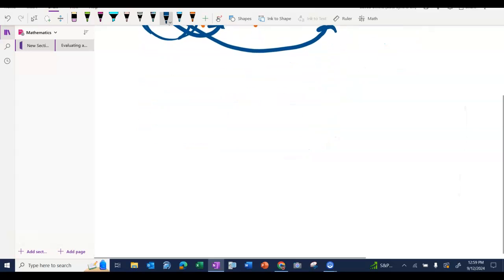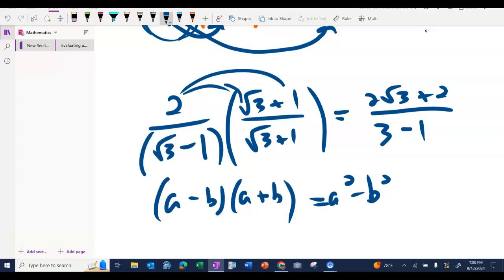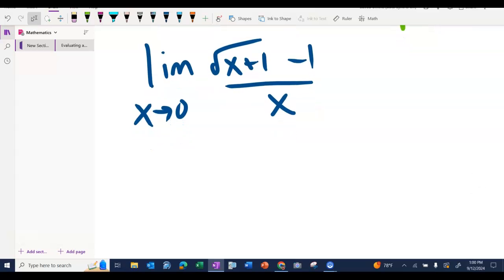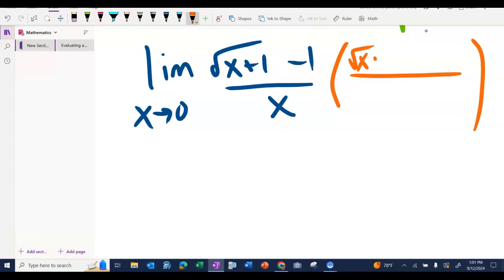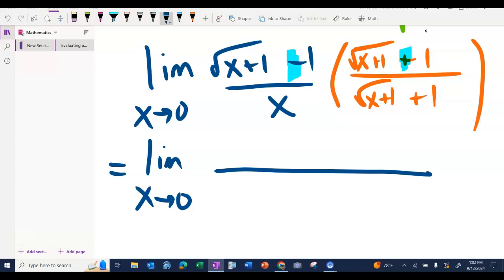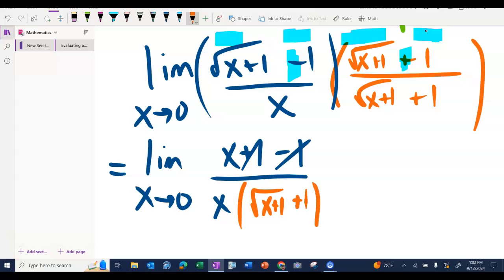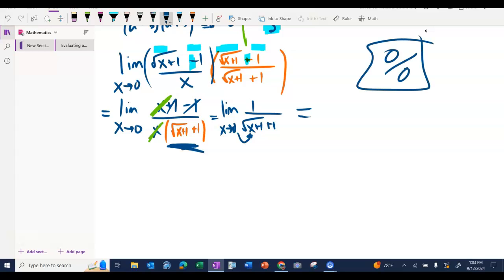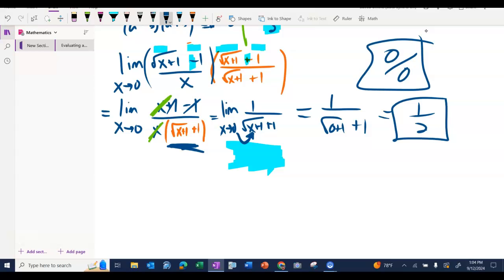Evaluating a Limit by Rationalizing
Limits Analytically; Rationalizing When I'm not teaching mathematics, I am teaching standup paddle board lessons in CT.